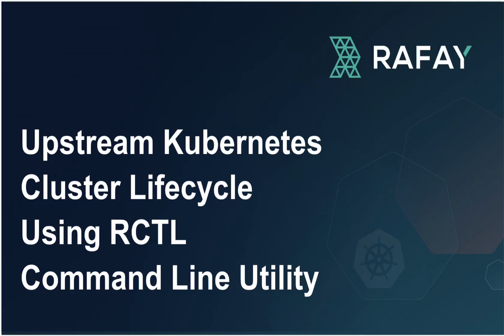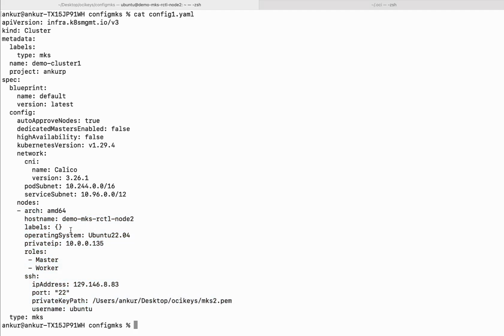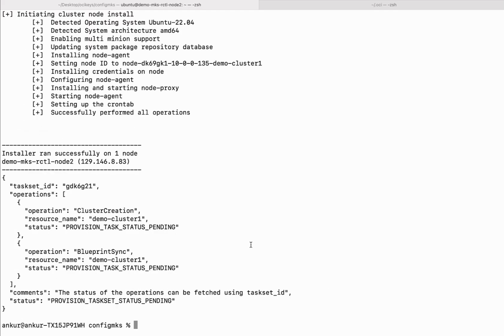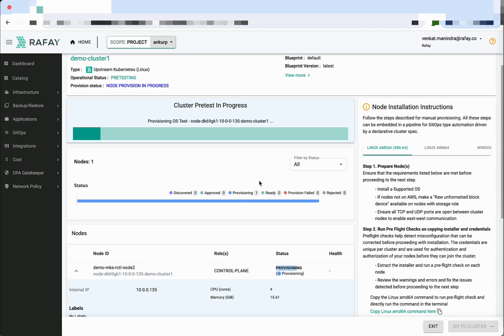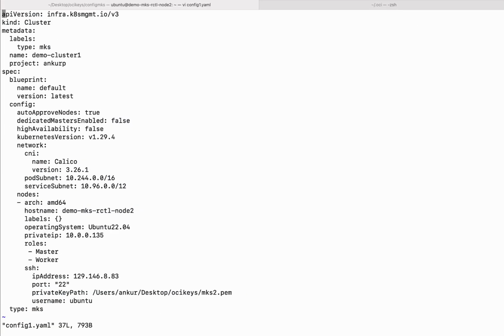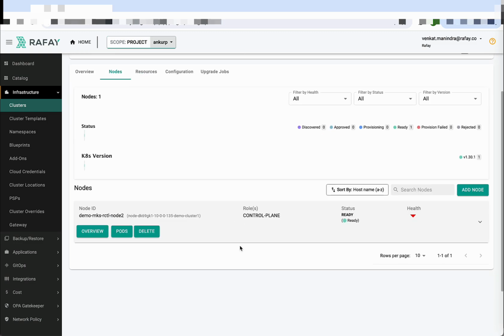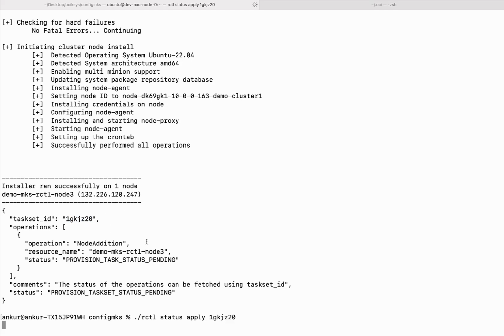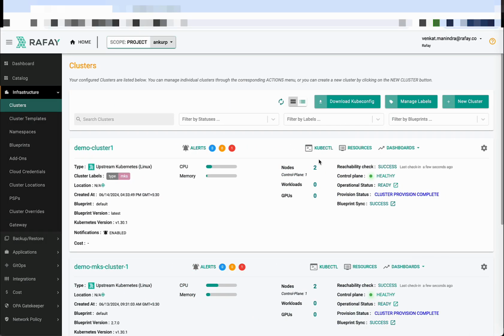Lifecycle Management for Upstream Kubernetes Clusters on Bare Metal & VMs | Rafay MKS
Full lifecycle management of Rafay MKS (upstream Kubernetes) clusters on bare metal and VM environments using declarative cluster spec files and the RCTL CLI utility.